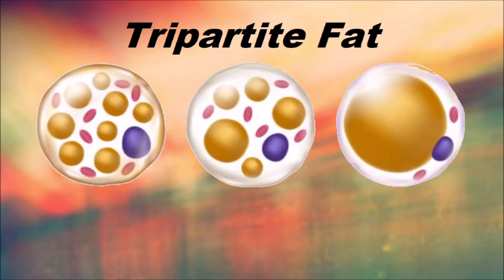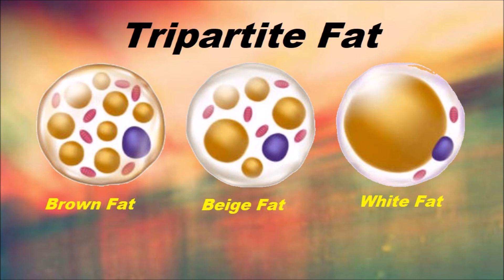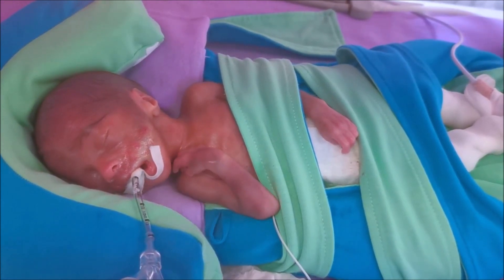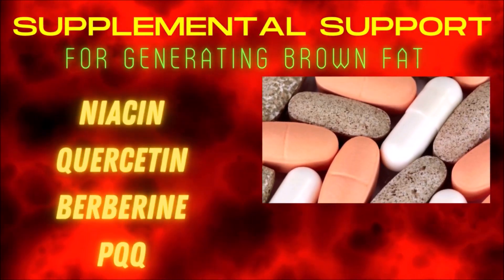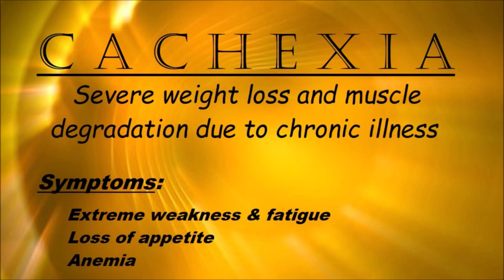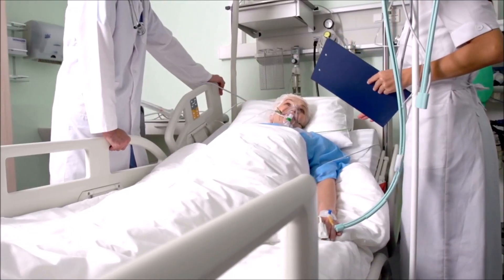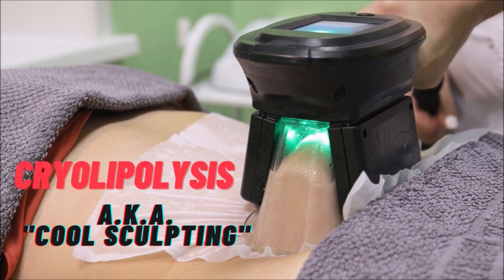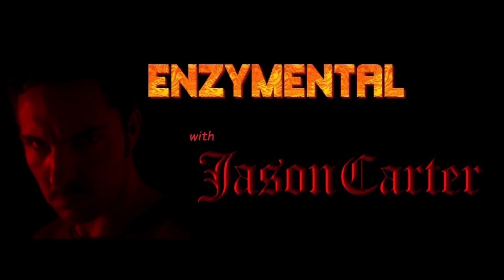White fat vs. Brown fat vs. Beige fat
Our body has three primary types of fat:  Brown fat, White fat, and beige fat...  So how are these fat types different, and how do they function?  White fat is the type that stores energy, and white fat is what we target when we're trying to lose weight.  Brown fat is dense with mitochondria and natural iron, and this is what gives brown fat both its dark color, and incomparable metabolic power... Brown fat actually burns energy to generate heat.
    Brown fat contains a protein called Thermogenin, and Thermogenin is the primary force behind brown fat's tremendous energy expenditure.  Brown fat is especially activated in cold temperatures... When we enter a cold environment, brown fat actually burns white fat to maintain the body's core temperature.  Infants naturally have far more brown fat than adults, as the brown fat keeps us warm and safe as we enter a cold and uncertain post-partum world... Specifically, brown fat is there to shield the infant from hypothermia, which is often a serious problem for babies born prematurely.
     There's also beige fat, which adults seem to have much more of than brown.  Beige fat functions like the stubborn white fat, until we begin exercising, and/or enter a cold environment.  When we exercise, our muscles produce a hormone called Irisin, which converts beige fat to brown fat, and inhibits the formation of fatty tissue.
     One potential dark side to brown fat is its indication as a possible cause behind the rapid weight loss and gradual wasting of people with advanced forms of cancer and/or HIV...  This gradual wasting is medically known as Cachexia, and it accounts for as much as one third of all cancer deaths.  People with Cachexia often experience extreme weakness and fatigue, loss of appetite, and also anemia.  The systemic inflammation of the cancer drives a significant increase in the conversion of white fat to brown, and leads to increased energy consumption, and eventual organ degradation...
      Fat cells are highly adaptive, and the body has evolved this way as a necessity for survival, because us humans have lived with the constant threat of frequent food shortages throughout most of our history.
      Cold temperatures are indeed exceptional for increasing metabolism and fat burning, and this is one reason why procedures like Cool Sculpting (also known as Cryolypolysis) are so popular... But before you lock yourself inside a  walk in freezer, try committing to some form of daily exercise instead.

Grateful acknowledgement to the work of Dr. Sylvia Tara, P.h.D.